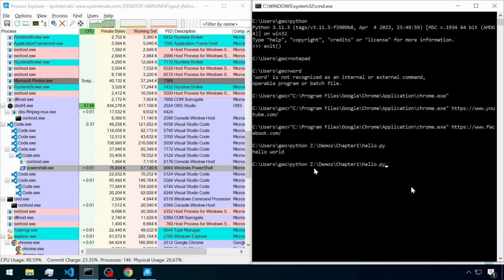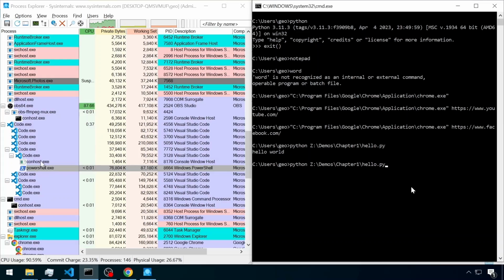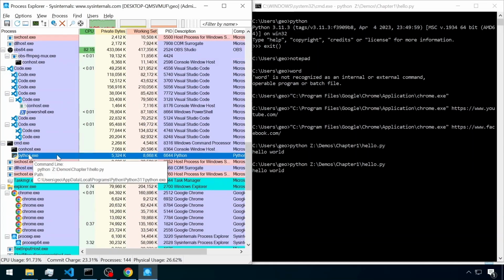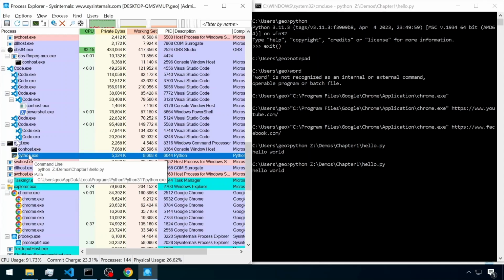Python execution via Command line - Part 13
Link for the entire course:
    DECEMBER2025

In this short video we are going to see how to execute a python program using command line.

The command line argument used here is hello.py